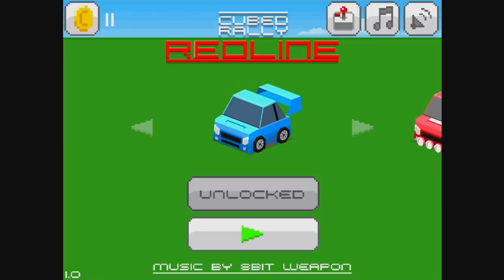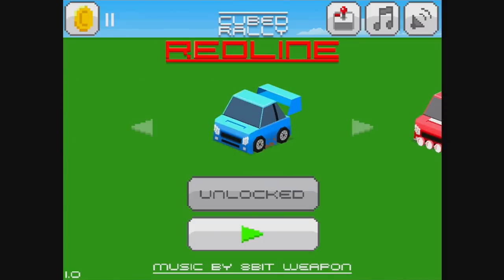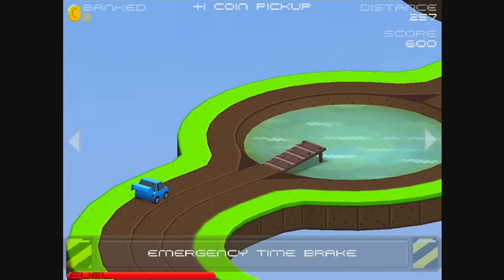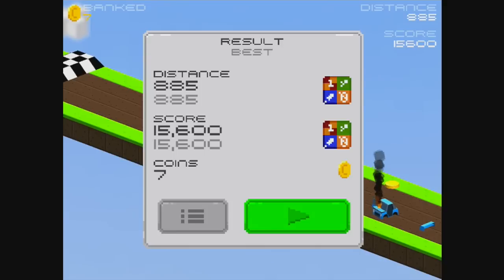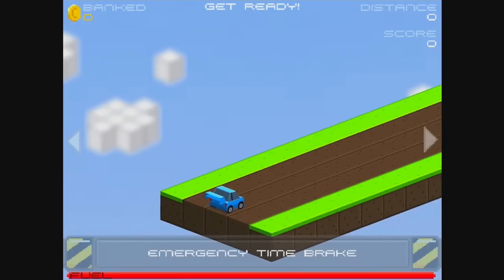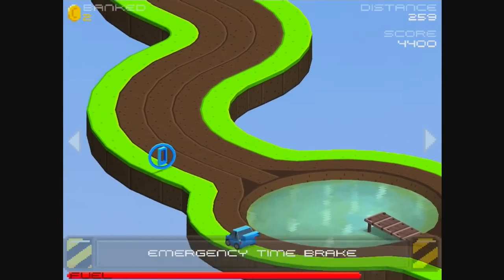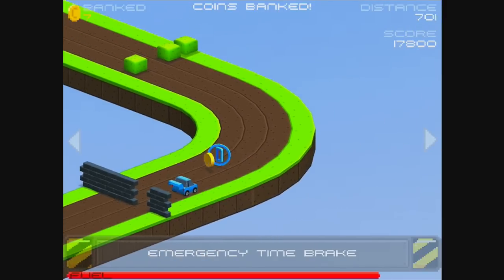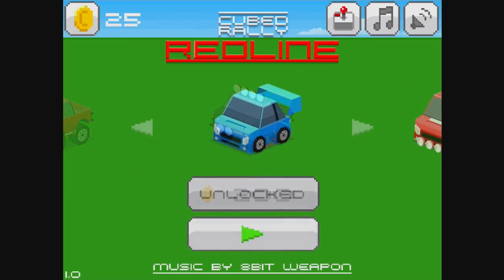Cubed Rally Redline Review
Push it to the limit in the follow up to the micro hit Cubed Rally Racer! Just how far can you make it down the track in this endless racer?